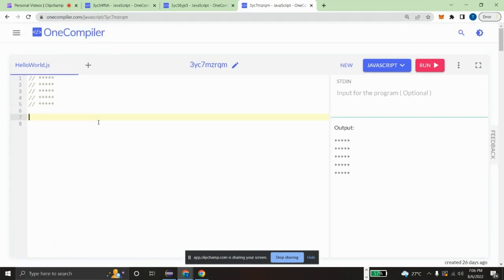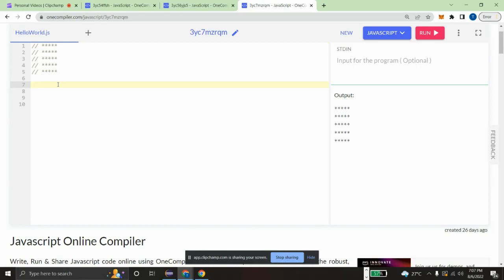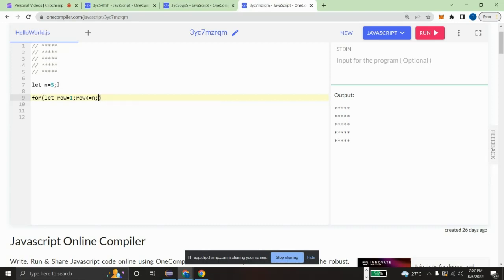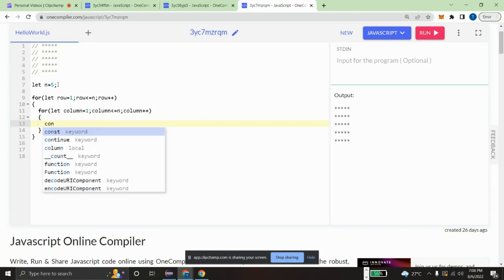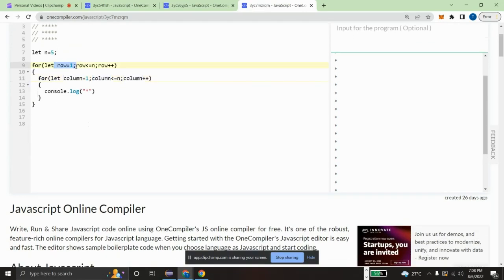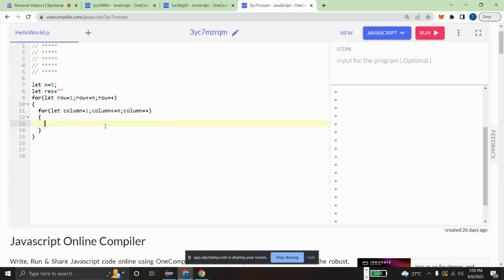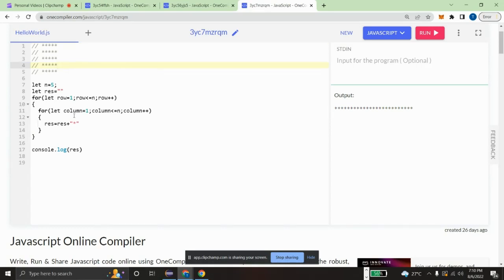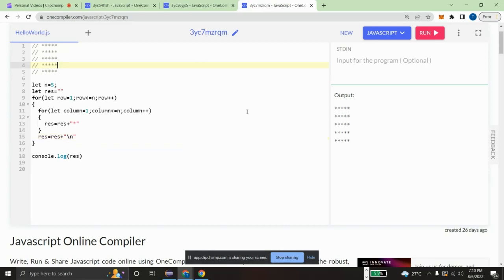Square Pattern in JavaScript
Star pattern in javascript to improve the locigal thinking and competitive programming